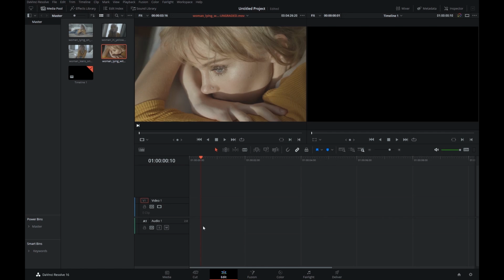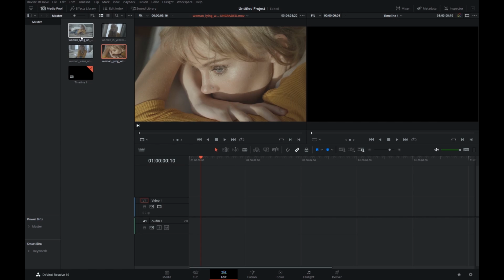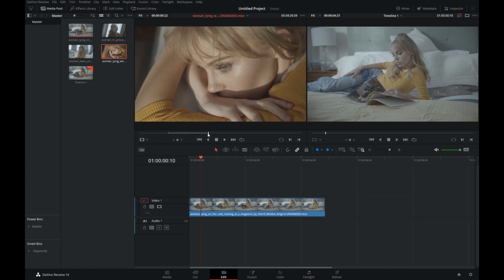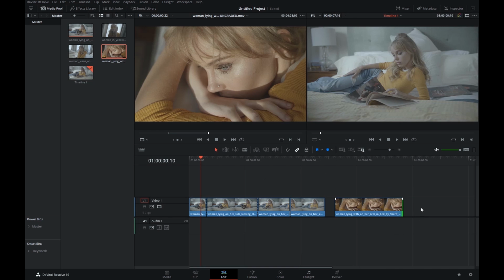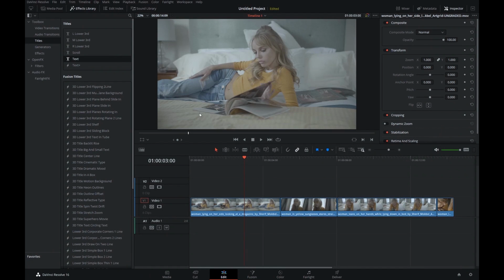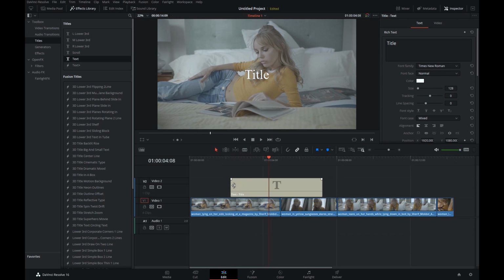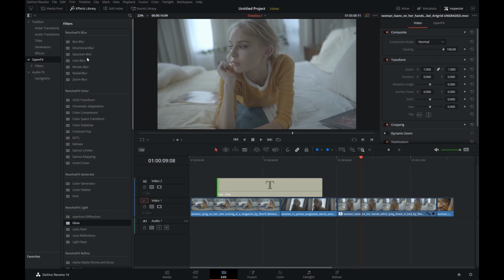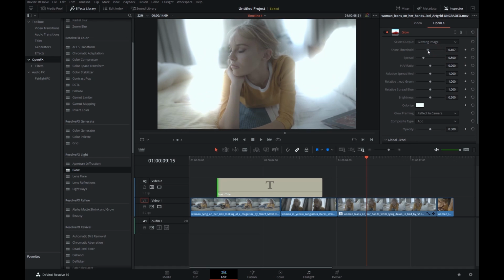Video Creation tips "NLE softwares and Cut Editing" | Alpha & FX9 | Sony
Video creation tips by DoP Nicholas Takeyama. "NLE softwares and Cut Editing"
This series is designed to help photographers who wish to shoot video as well as stills. This part explains tyeps of NLE softwares, cut editing and how to add titles and effects.

About Sony:
At Sony, our mission is to be a company that inspires and fulfills your curiosity. Our unlimited passion for technology, content and services, and relentless pursuit of innovation, drives us to deliver ground-breaking new excitement and entertainment in ways that only Sony can, creating unique new cultures and experiences. Everything we do is to move you emotionally.